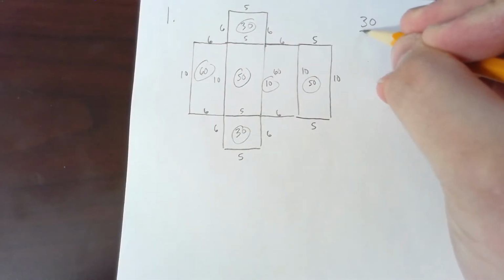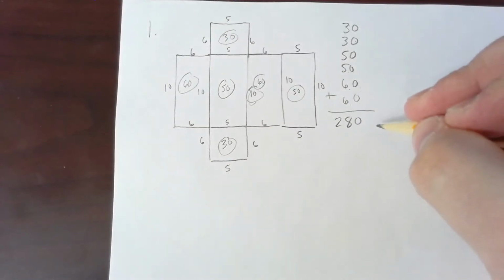Surface Area of Prisms